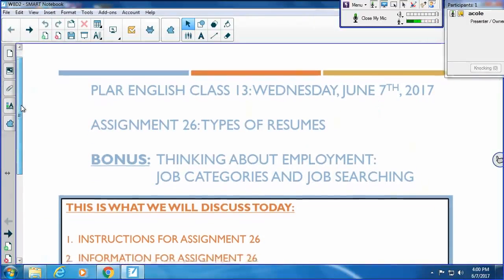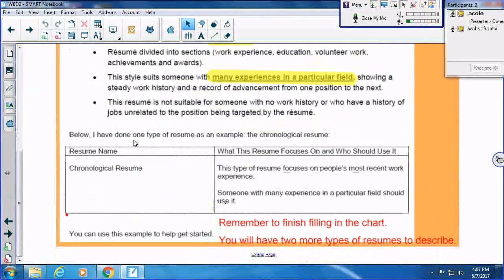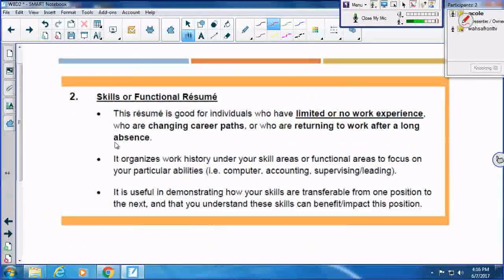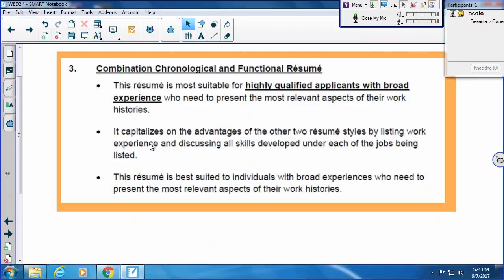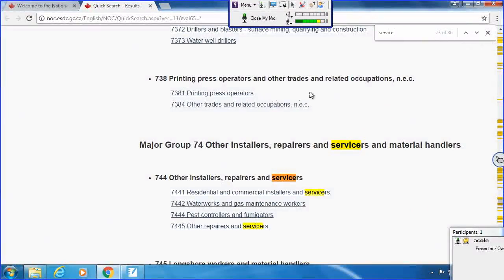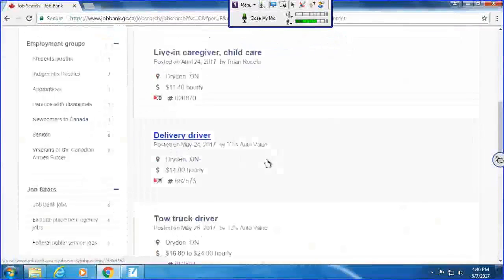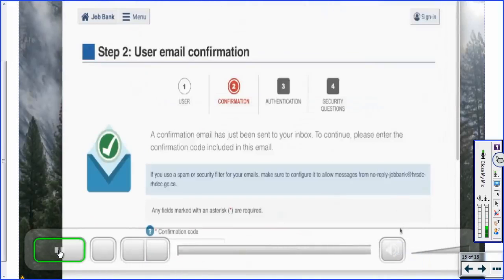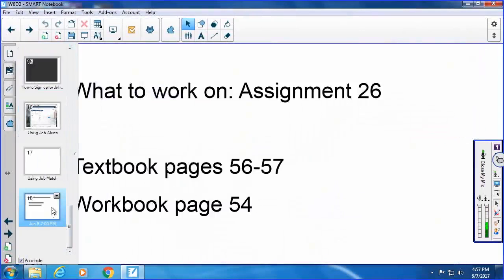PLAR English Wednesday, June 7, 2017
Today, we discussed assignment 26, and then I shared some BONUS material (extra information that you do not need for the course). So, assignment 26 is about the different types of resumes. Then, the bonus material is related to job searching, specifically with the Job Bank in Canada.